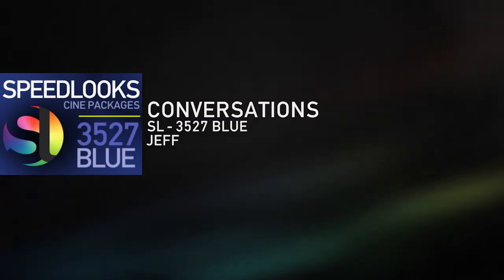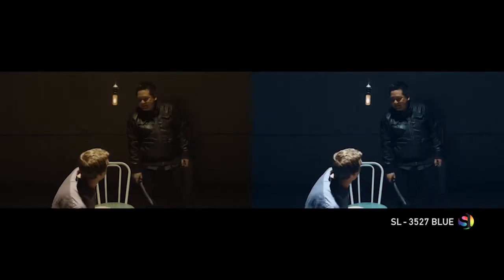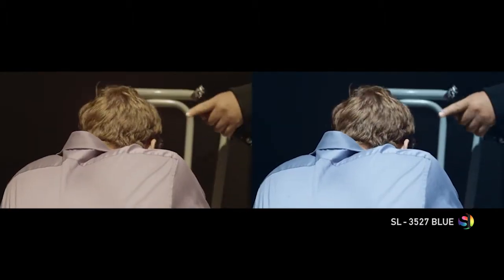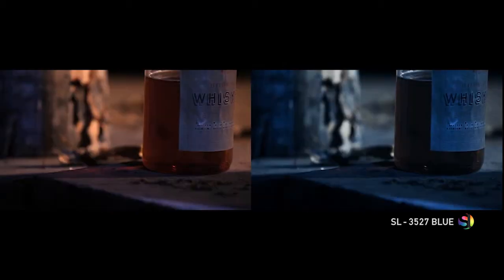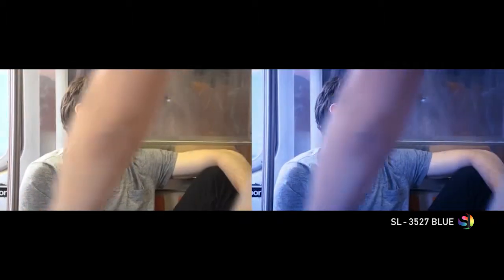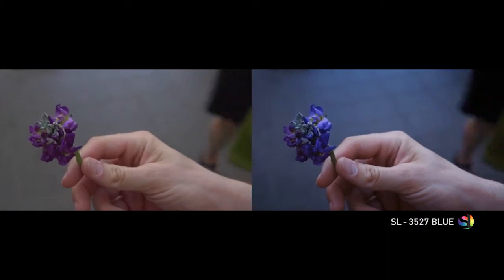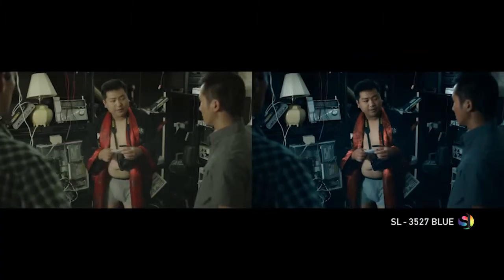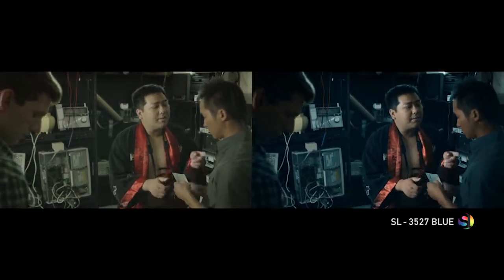LookLabs Conversation - Blue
Jeff and Jerome talk about SpeedLooks BLUE SL-3527. Used with your color grade, BLUE SL-3527 can help to alter the narrative of your digital video while preserving skin tones.